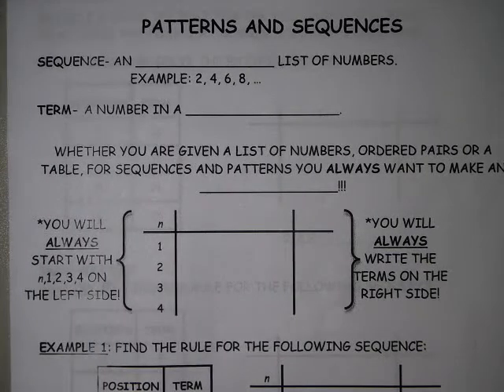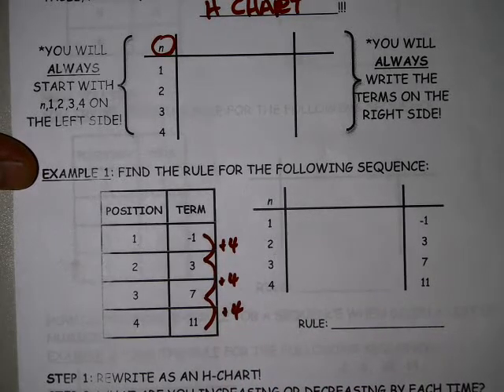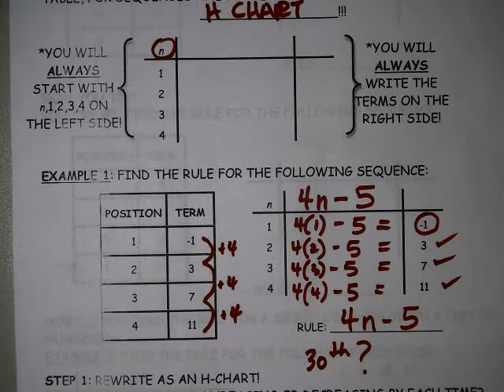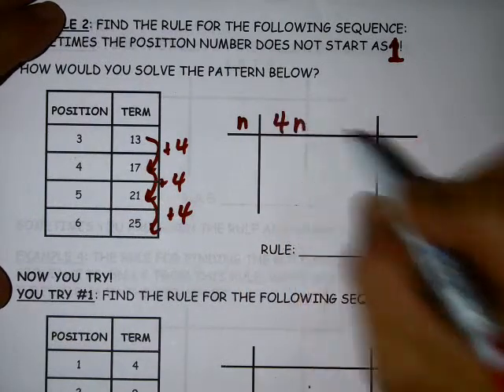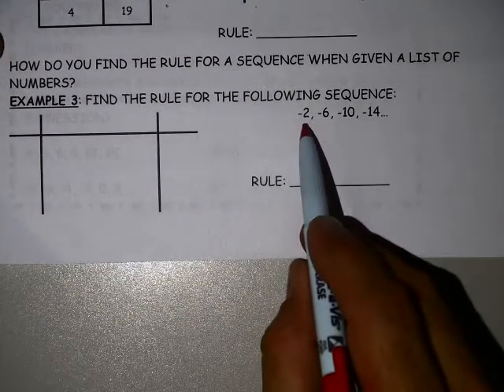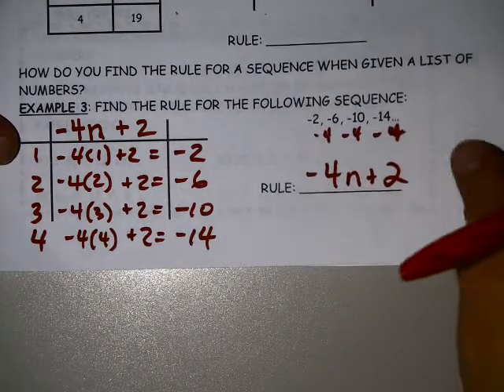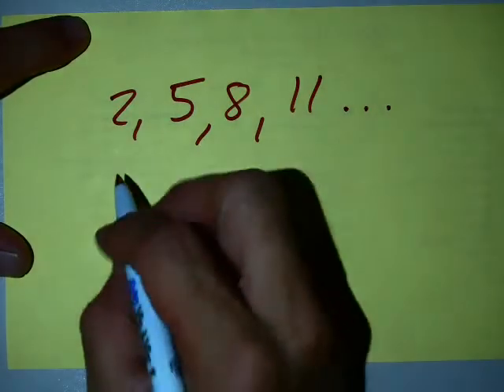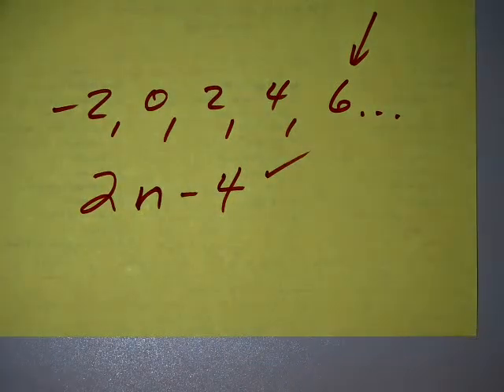VMS Teaches Sequences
Video for how to write and solve problems dealing with sequences.